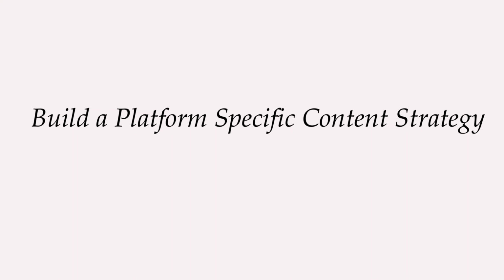How to Create a Content Marketing Strategy| What to Include In A Content Strategy|Tips for Creators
What should be in a Content Strategy for sure? Well, you need to know these tips as a content creator in order for you to build a great content marketing strategy.

Knowing how to create a content marketing strategy starts with understanding what you need to include in your content strategy and how they will help in your social media marketing for your business or brand.

In this particular video, we put more emphasis on learning how to create a content marketing strategy that will work for you as a content creator in order for you to find your mark as a creator.
Happy Learning!

Camera Gear:
Canon M50 Mark 2
Sony Camera
Condenser Microphone
Production Lights

Books You can Read:-
Show Your Work
My Creative Side Business